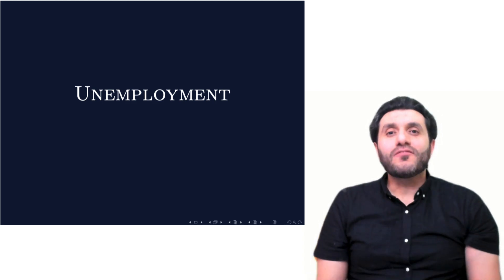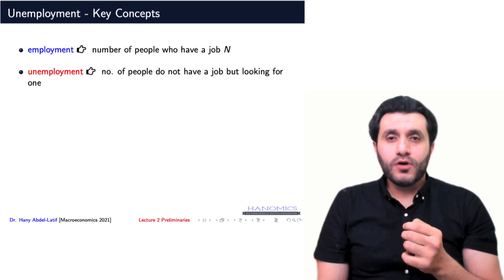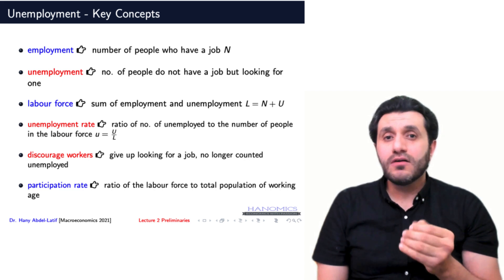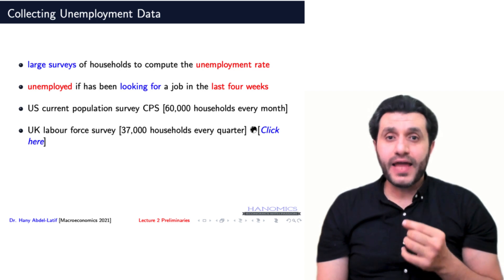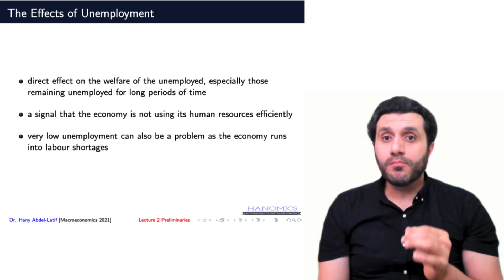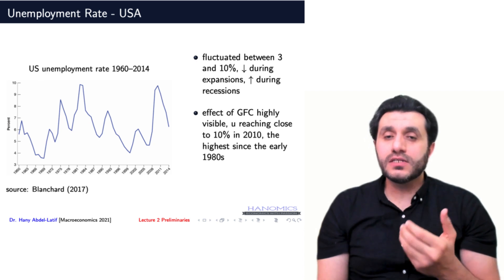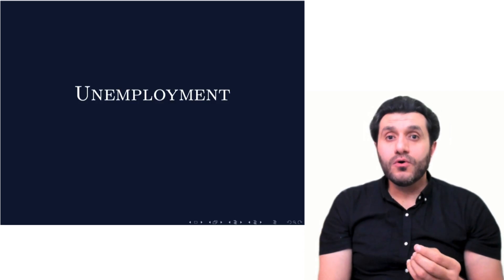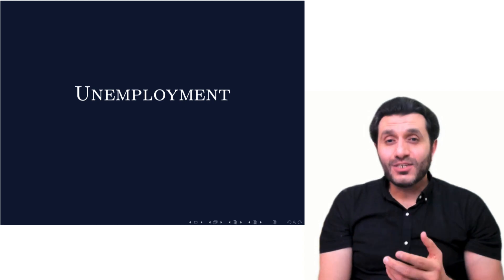Macroeconomics: Unemployment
This video covers what unemployment means as well as related concepts such as employment, unemployment rate, labour force, discourages workers and the labour force participation rate. The video also covers how unemployment data is collected, the effects of unemployment on individuals and the economy, and the relationship between unemployment and output growth (i.e., Oukan's law).